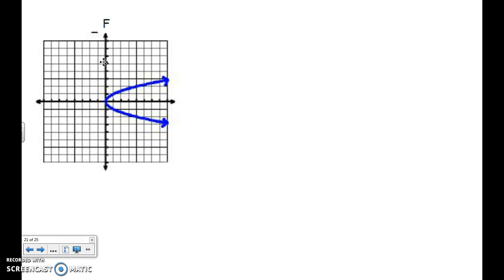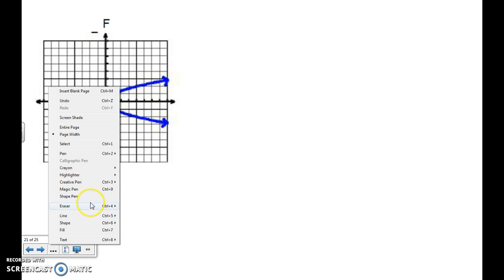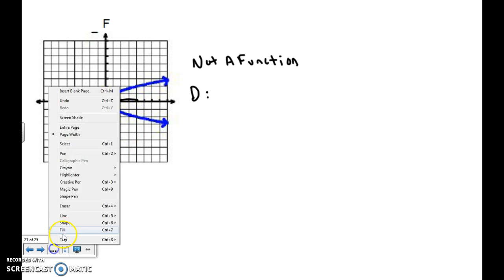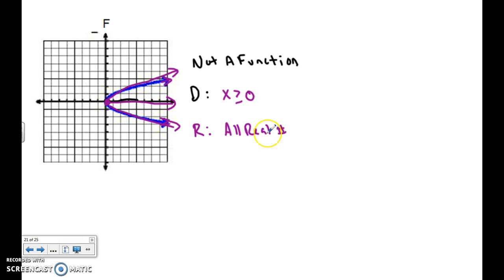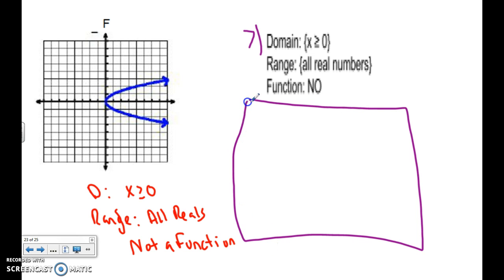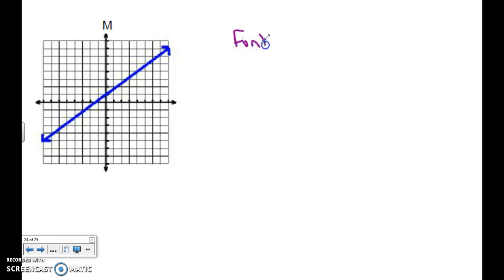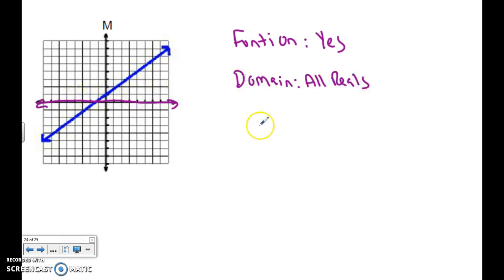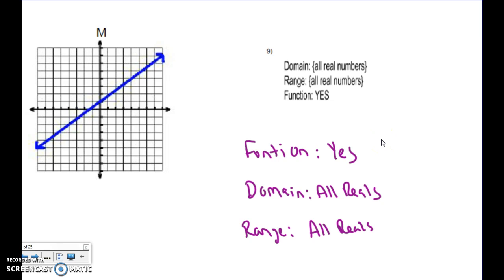Domain and Range Card Activity description